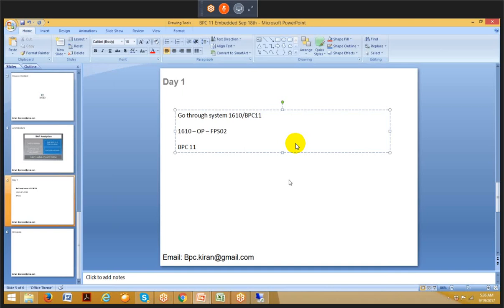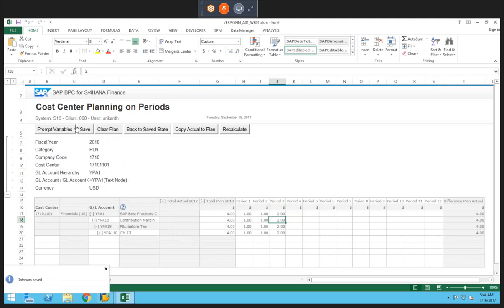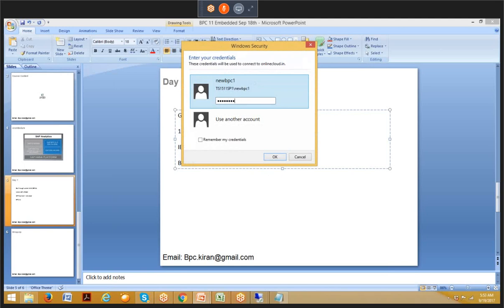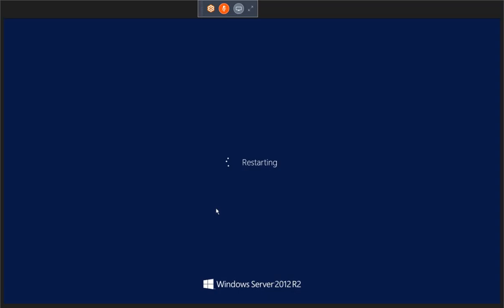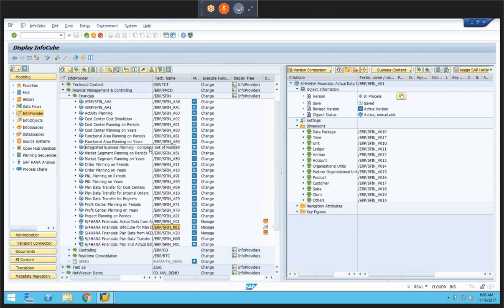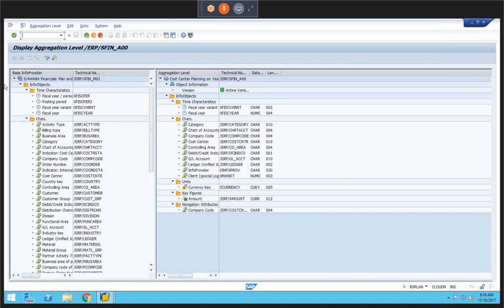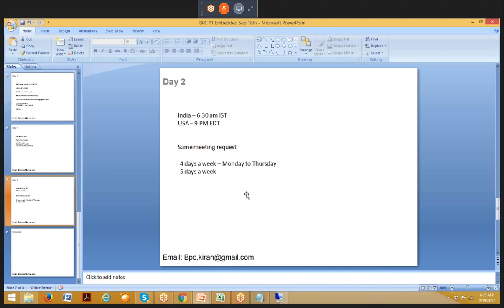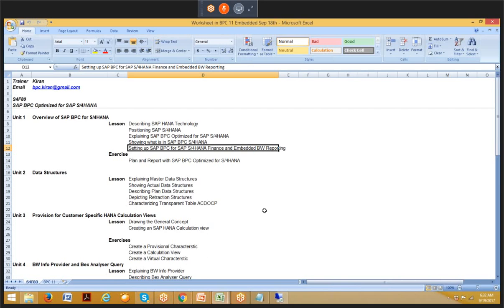Sap BPC Embeded Tutorial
Sap Bpc Embeded video designed and prepared by certified & experienced professional